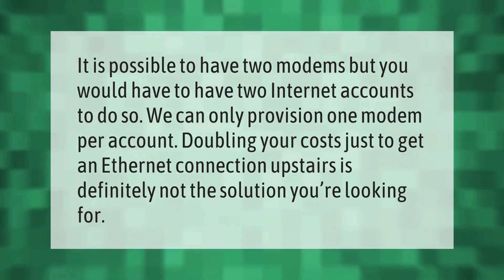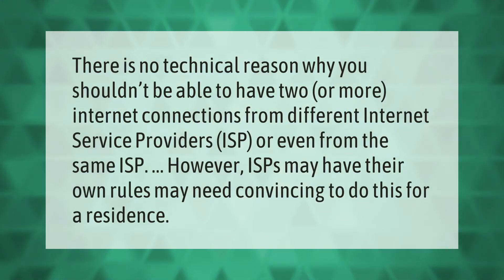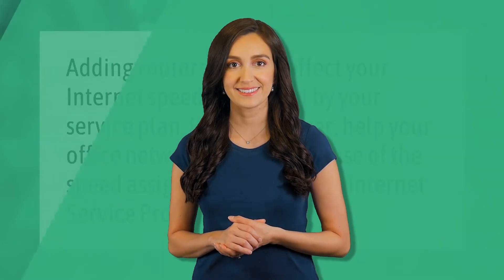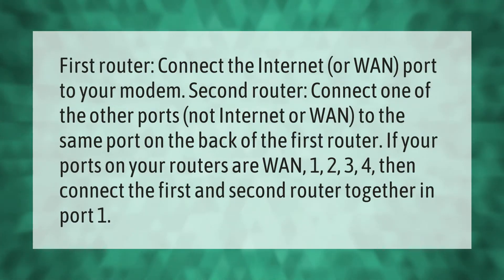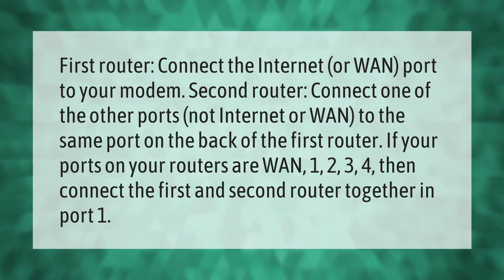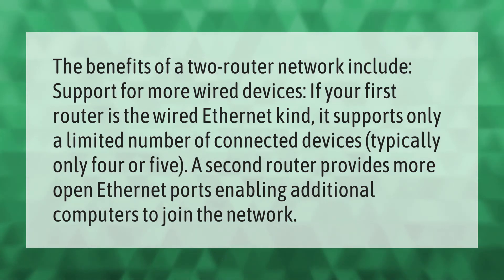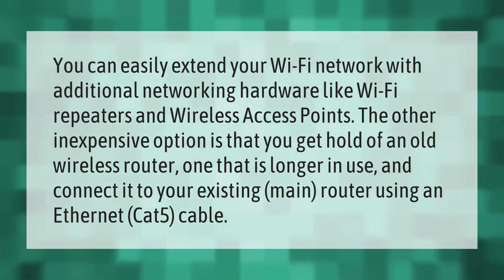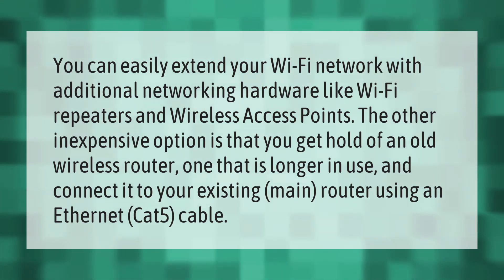Can you hook up 2 modems in 1 house?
00:00 - Can you hook up 2 modems in 1 house?
00:35 - Can you have two internet accounts one house?
01:05 - Does having two routers slow Internet speed?
01:31 - How do I connect a second modem?
02:04 - Why do I have 2 modems?
02:37 - Can I add a second modem to my network?

Laura S. Harris (2020, December 31.) Can you hook up 2 modems in 1 house?
    AskAbout.video/articles/Can-you-hook-up-2-modems-in-1-house-202482